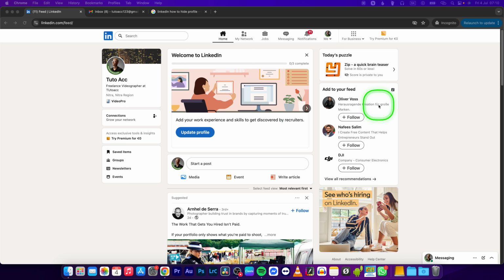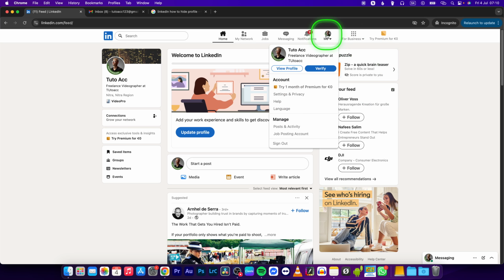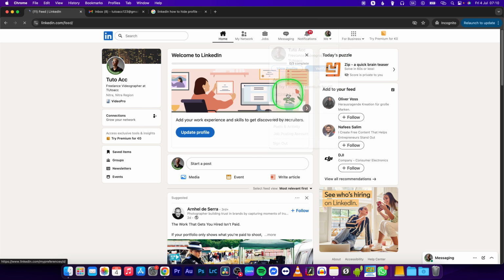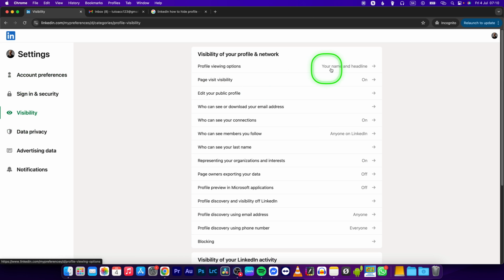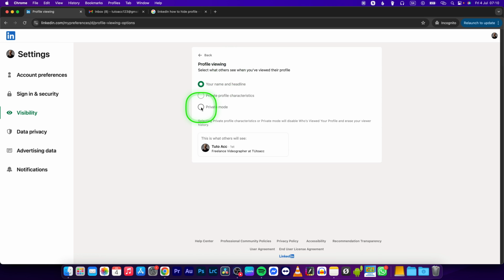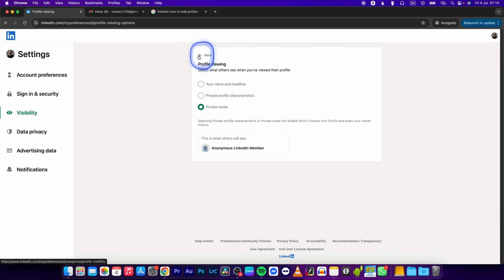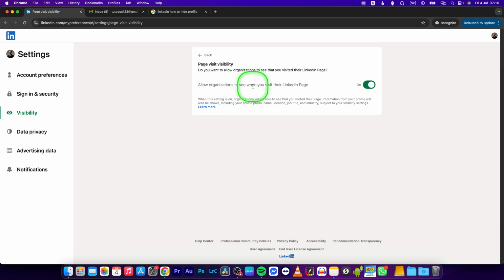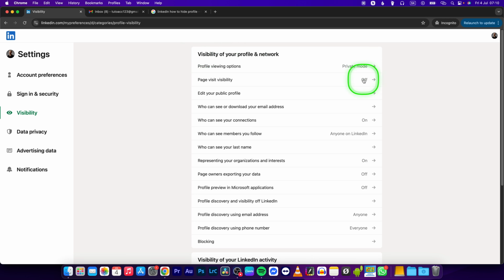How To Hide Profile on LinkedIn | Control Who Can See Your LinkedIn Profile | LinkedIn Tutorial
If you want to make your LinkedIn profile less visible to others, this video will show you how to hide your profile. Whether you're looking to temporarily restrict access or just want to control who can view your profile details, we’ll guide you through the steps to adjust your visibility settings on LinkedIn and make your profile private.

How to Hide Profile on LinkedIn
How to Make Your LinkedIn Profile Invisible
How to Control Who Can See Your LinkedIn Profile
LinkedIn Privacy Tips: How to Hide Your Profile
How to Set Your LinkedIn Profile to Private
How to Restrict Access to Your LinkedIn Profile
How to Limit Profile Visibility on LinkedIn
How to Hide Your LinkedIn Profile from Search Engines
How to Manage LinkedIn Profile Privacy Settings
How to Temporarily Hide Your LinkedIn Profile